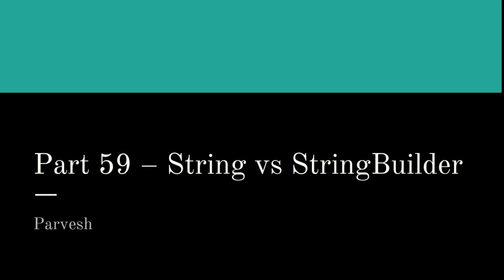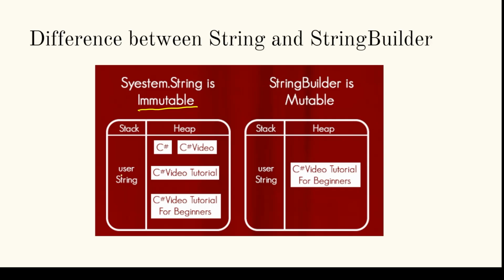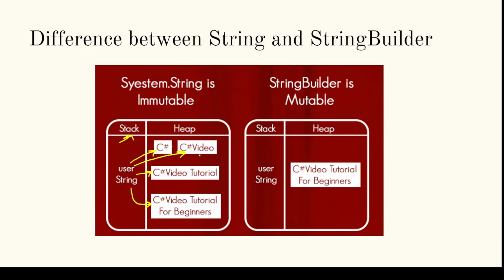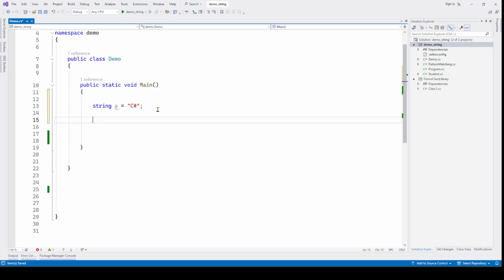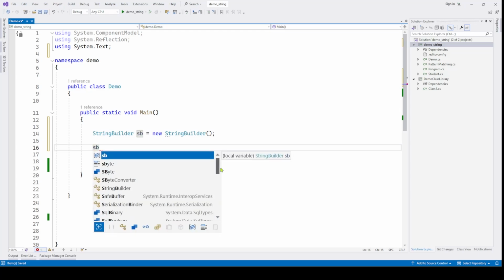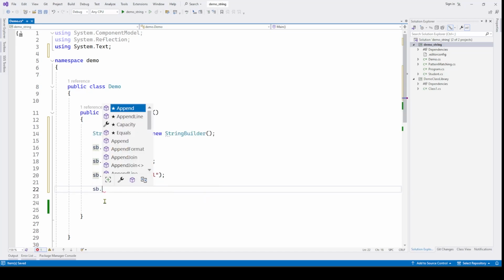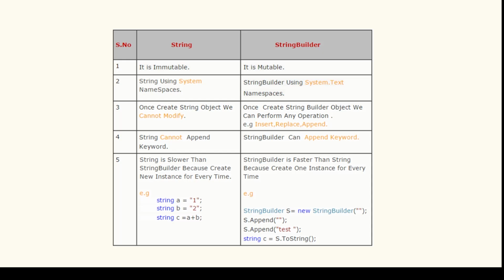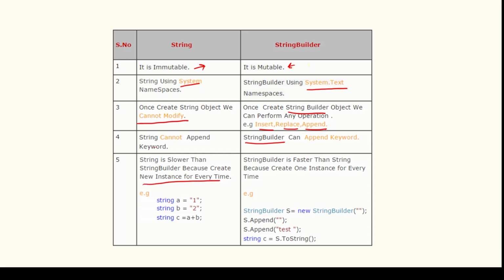C# - Part 59 - String vs StringBuilder - Tutorial For Beginners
In C#, both strings and StringBuilder are used to work with text, but they have key differences:

Immutability:

String: Immutable - Once created, a string's content cannot be changed. Any modifications result in a new string object being created.

StringBuilder: Mutable - You can modify the content of a StringBuilder object directly, like inserting, replacing, or appending text.

Performance:

String: String concatenation (combining strings) creates new string objects, which can be less performant for frequent modifications.

StringBuilder: Modifications happen within the same StringBuilder object, avoiding unnecessary object creation and improving performance.

Use Cases:

String: Ideal for scenarios where the string content remains constant, like storing configuration data or user input.

StringBuilder: When you need to build a string through multiple modifications or concatenations, like creating dynamic messages or processing large amounts of text.

Choosing Between String and StringBuilder:

If the string content is fixed, use `string`.

If you need to modify the string content frequently, use `StringBuilder` for better performance.

Consider using the interpolated string literal syntax ($"") for simpler string concatenation when performance is not a critical concern.